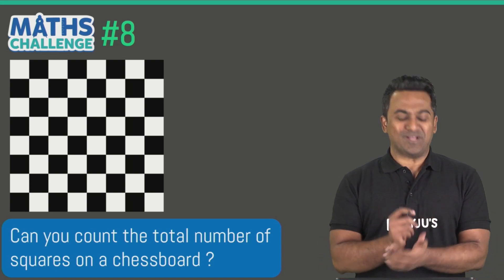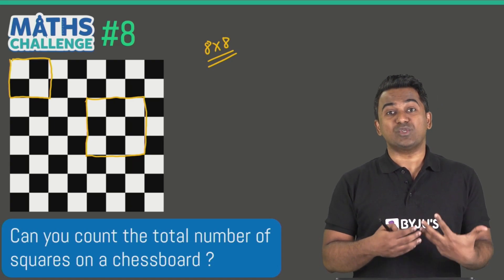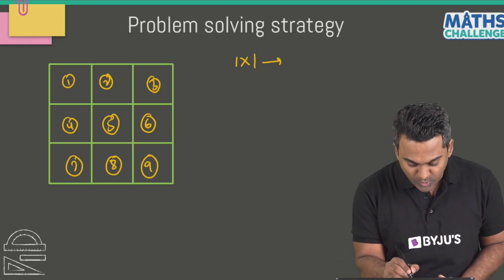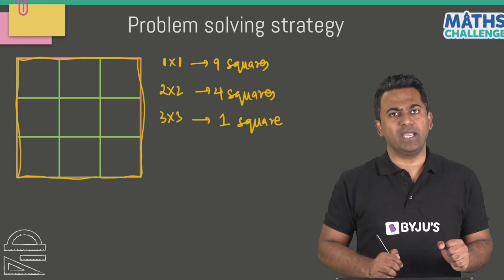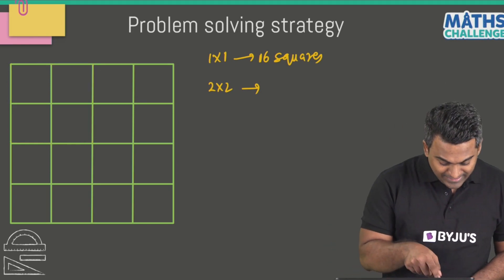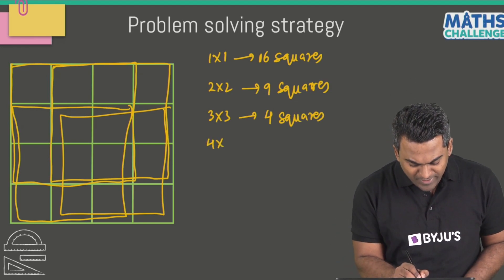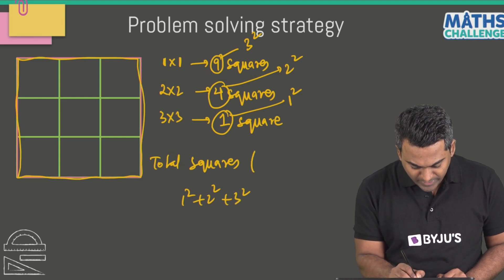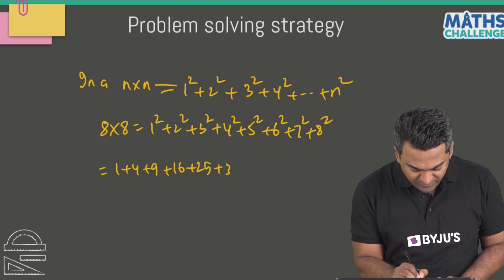How to Find the Total Number of Squares in a Chess Board | Pattern Recognition Method | BYJU'S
Hello Students! Here’s yet another Maths challenge for you! In this session, Adil Sir shares a challenging maths question on square grids. Let’s see if you can solve this question on your own.
We have all heard of the board game, chess. Chess is played on a board called a chessboard. It n x n square grids. In this session, we will learn a methodic approach to finding the total number of squares on a Chessboard. At the end of the session, we will derive a formula to find the total number of squares in an NxN square grid. To find the total number of squares in a chessboard, we will be using the method of recognising patterns and generalising algebraic formulas.
Adil Sir will explain this method to you in detail by solving a math problem related to the chessboard.
Find this session interesting? We have similar video lessons on our BYJU’S - class 6, 7 & 8 channel.